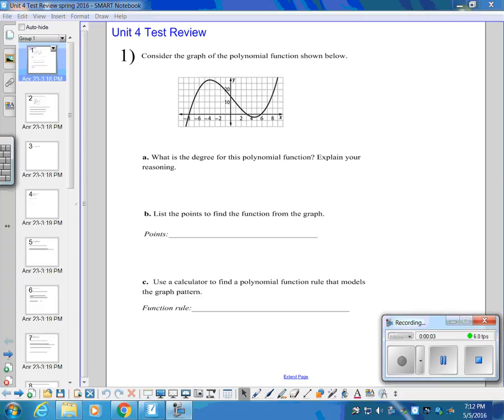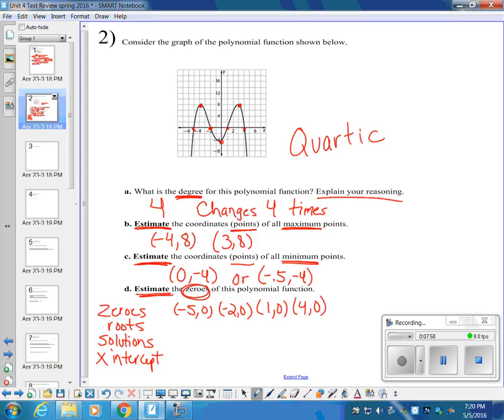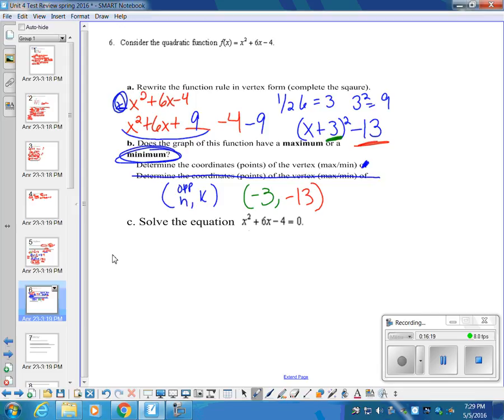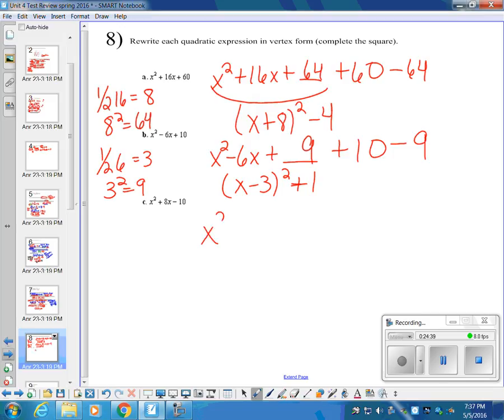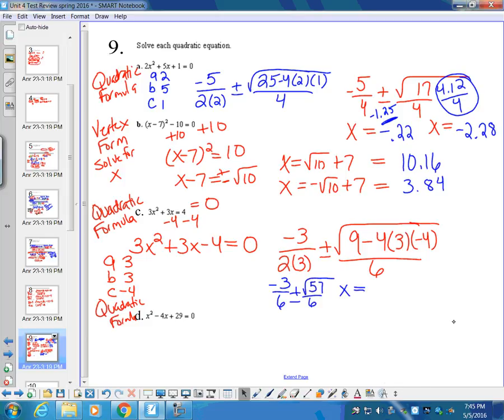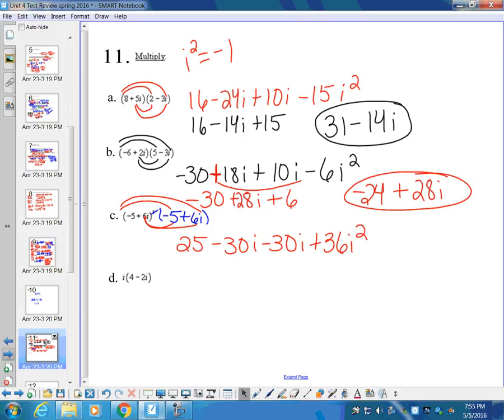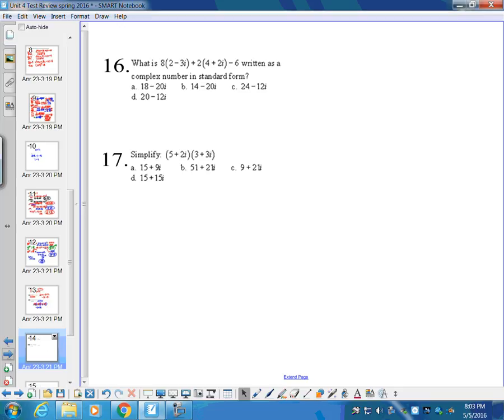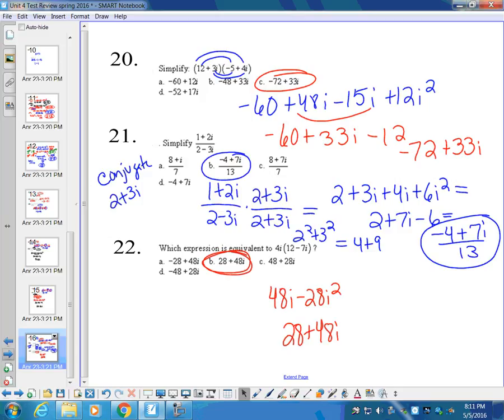Unit 4 Test Review video